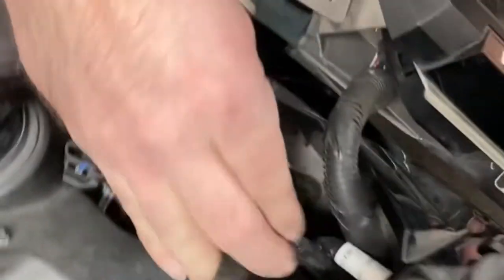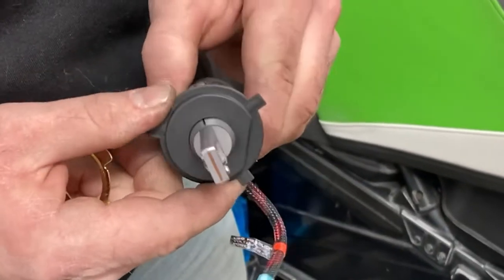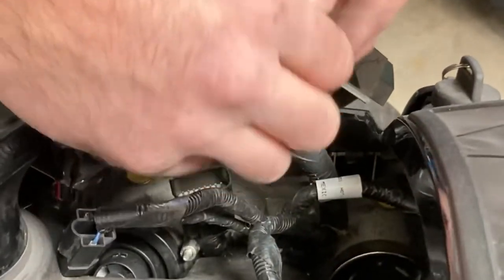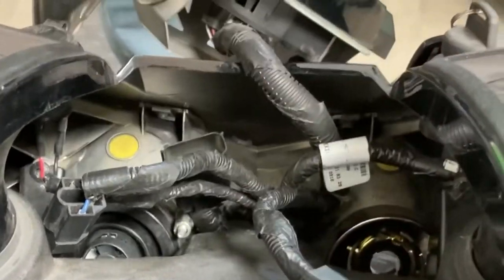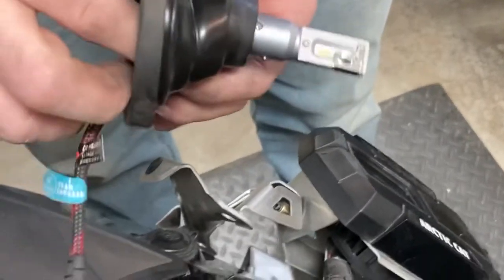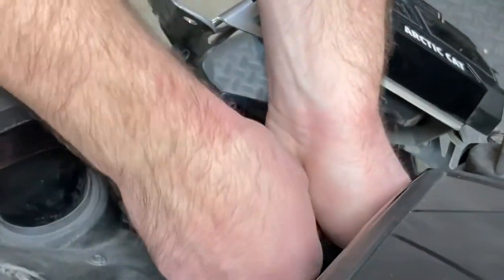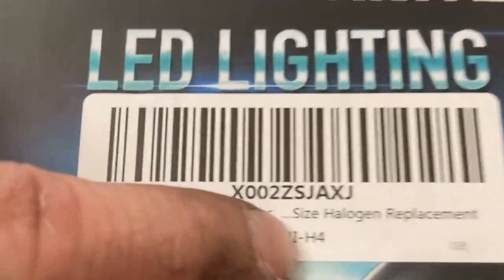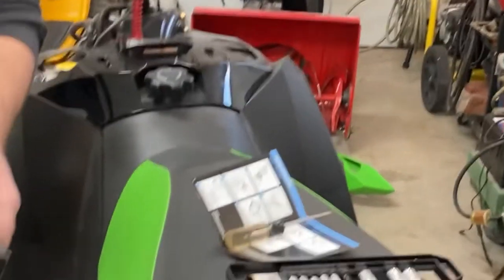Beamtech LED headlights for Arctic Cat pro cross ￼ chassis.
My son putting in LED Bemtec headlights in his Arctic Cat￼ ZR rr.